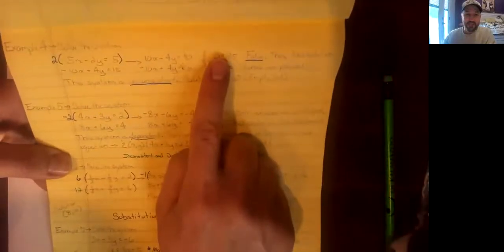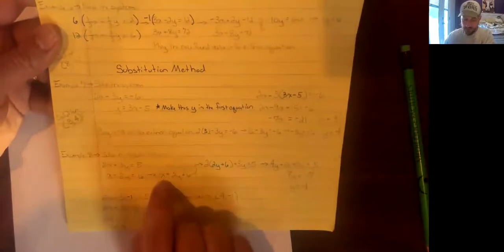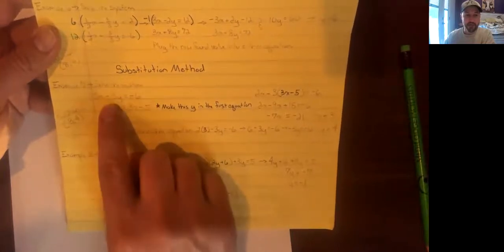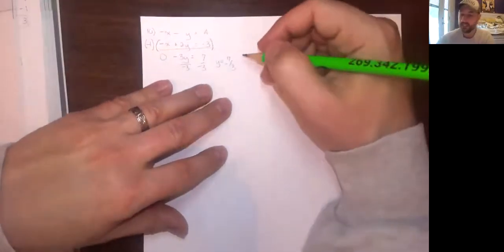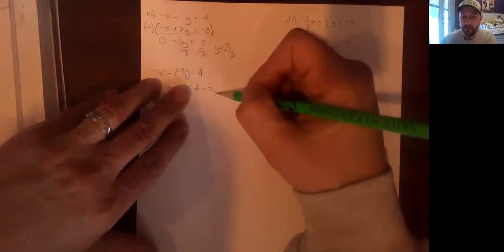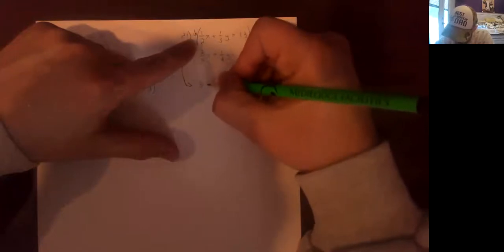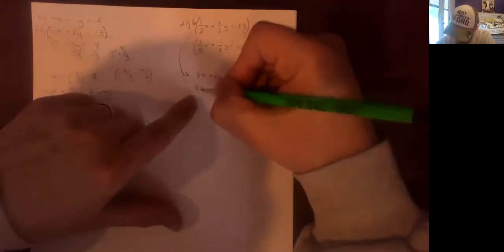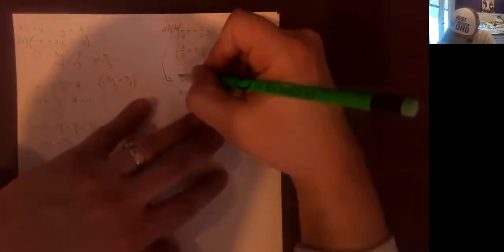Section 4.1 from Intermediate Algebra: concepts and graphs 2E by Charles McKeague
Here, I briefly discuss systems of linear equations in two variables. I explain the addition method and work two problems, the substitution method and work a problem, and I also discuss inconsistent verse dependent systems.